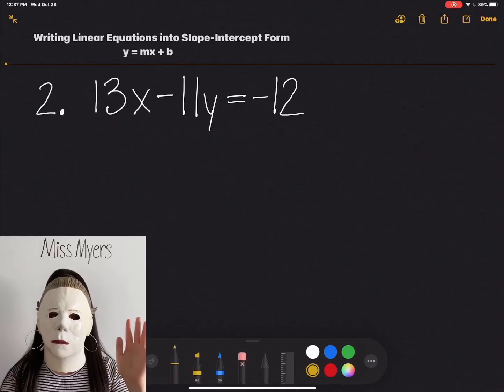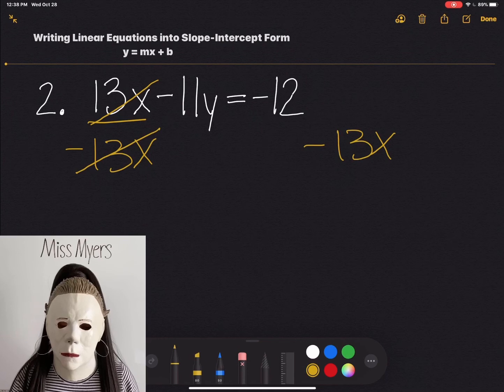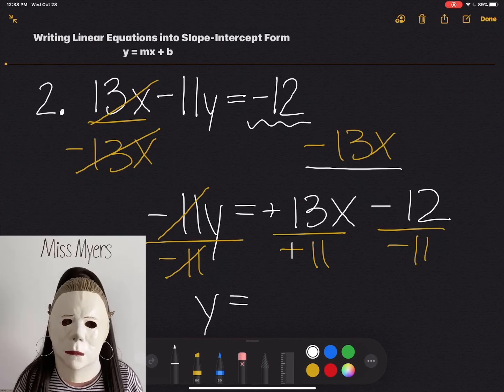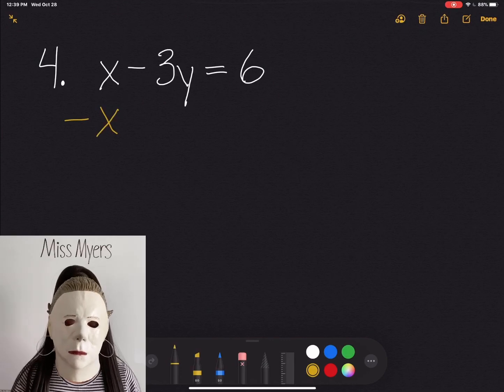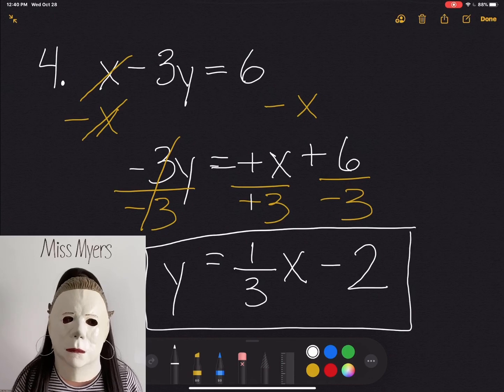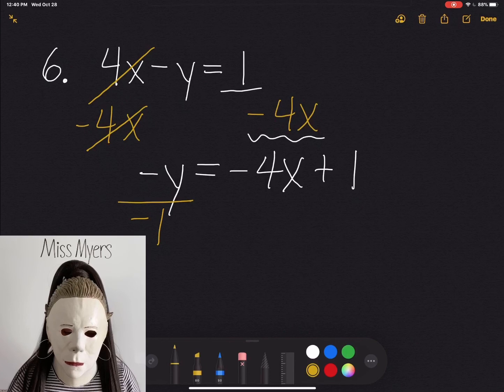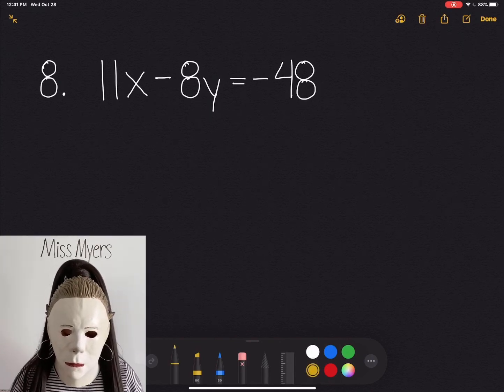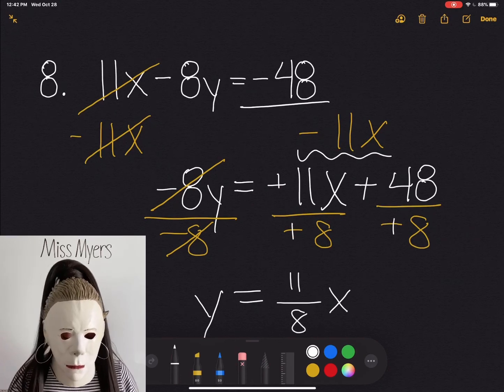Writing Linear Equations in Slope-Intercept Form | Algebra 1 | SpokenMath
Hello, my name is Miss Michaela Myers. I love me some math! Today I’ll be showing you show to turn any linear equation into slope-intercept form. I hope you find this helpful! 🙈🔪🎃👻